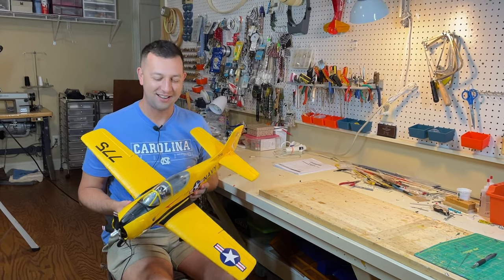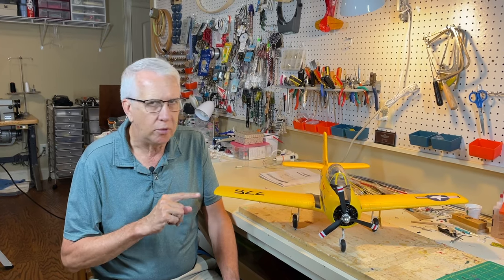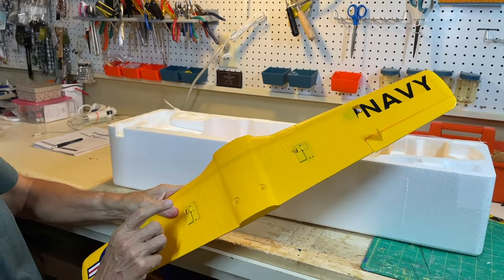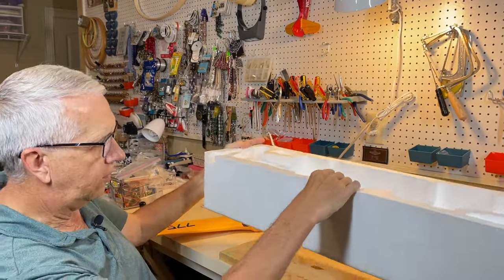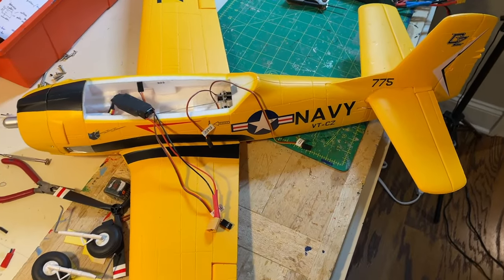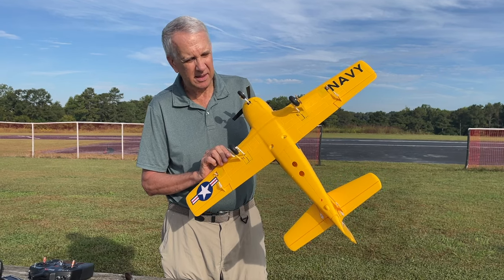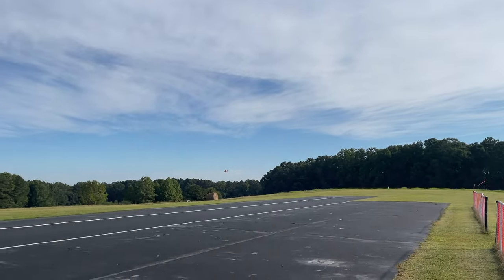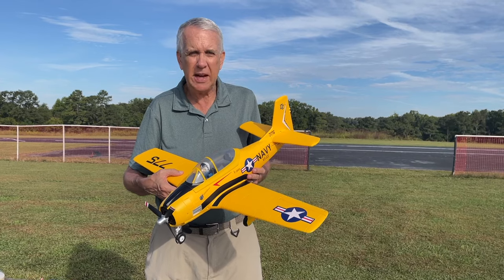Fair RC 800 mm T 28 Unbox, Build, Fly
In this video we will take the Fair RC 800 mm T-28 RC model aircraft and unbox, build and fly the RC model airplane.

The T-28 is just about complete coming out of the box.  All servos, motor and ESC is installed.  The only tasks that need to be completed are to screw the wing on with two screws, glue on the horizontal tail surfaces, clip in the landing gear and ensure the control surfaces are connected.

You will have to supply your own transmitter, two cell lipo battery and a four channel receiver.  I used a Spektrum 6 channel AR620 receiver.  In addition you will need to add a remote ID module if you are not flying within an FAA Recognized Identification Area (FRIA).

The FMS T-28 goes together without any problem.  You can put yours together in less than 30 minutes.

The FMS T-28 flies very well.  Plenty of power from the 2 cell battery.  The model weighs just over a pound.  The model is easy to see in the air and handles very well.  I would call this a sport flyer and not a trainer for a beginning pilot.

Chapters

00:00 - Intro
00:42 - Overview
02:20 - Unbox the T-28
04:50 - Assemble the model
07:35 - Test flight